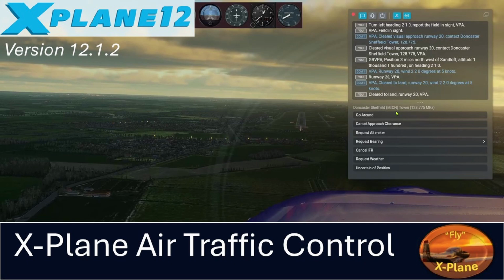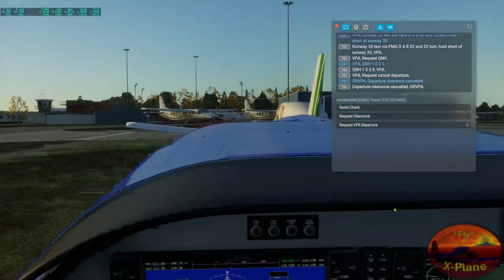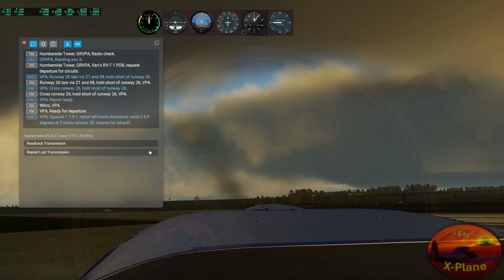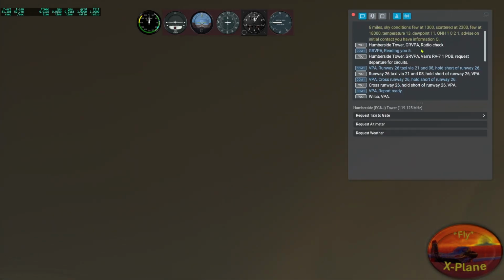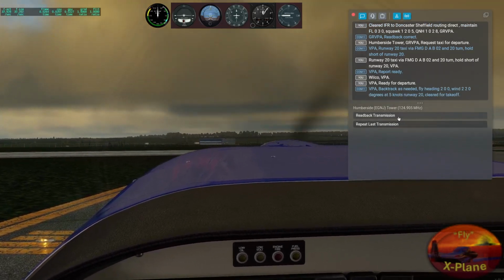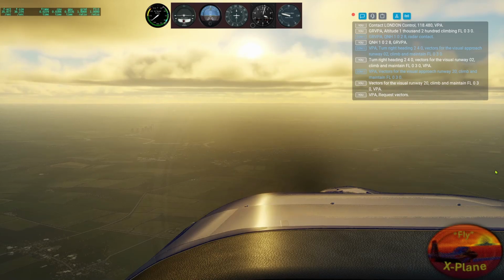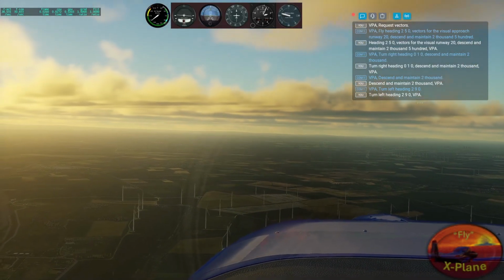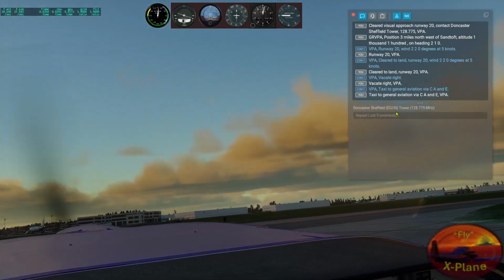X Plane 12.1.2 Air Traffic Control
Join me at Humberside Airport in the Vans RV7 giving X-Plane 12 Air Traffic Control a go.

Agenda:
00:00 - Intro
00:59 - How to use X-Plane 12 ATC
11:22 - VFR Circuit
25:57 - IFR Visual Approach
55:49 - Ending